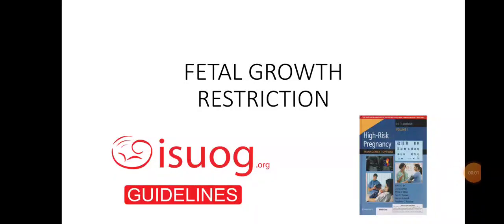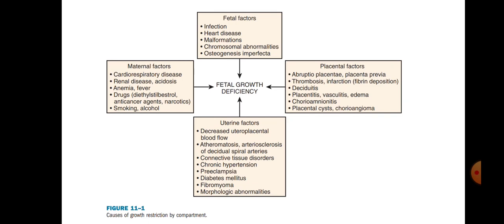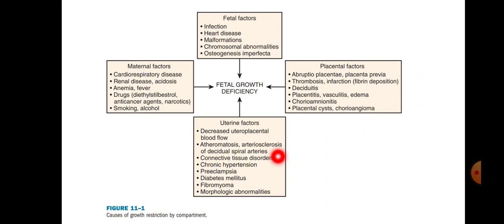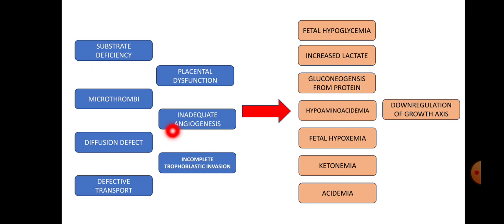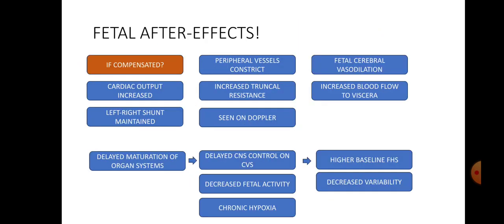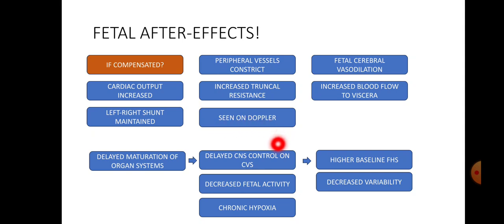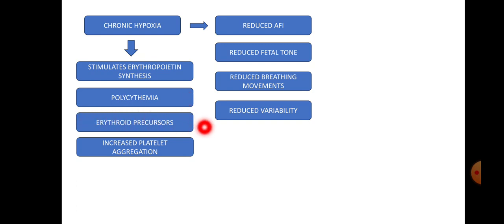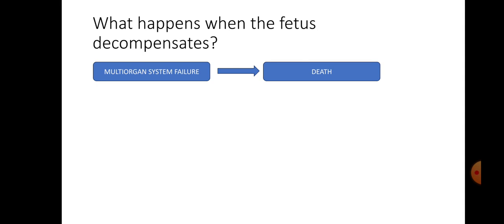FGR - Pathophysiology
Hi everyone!
This video is mainly concerned regarding the pathophysiology of FGR
More on the topic coming up soon!